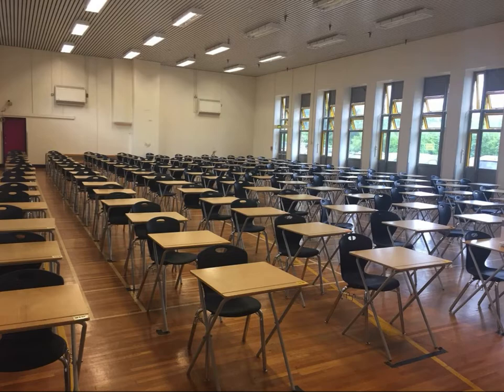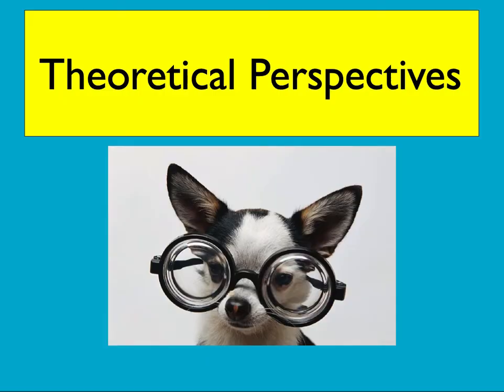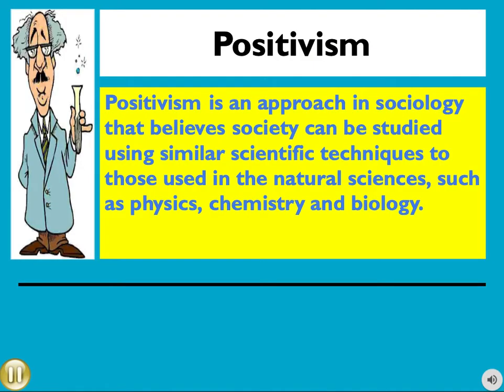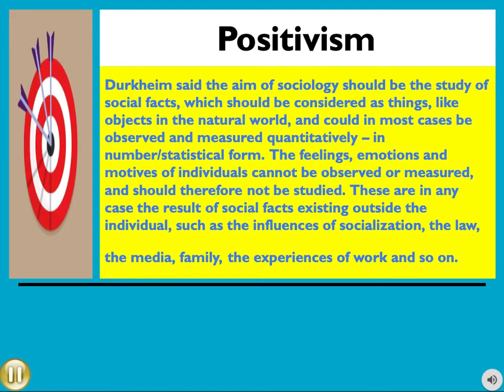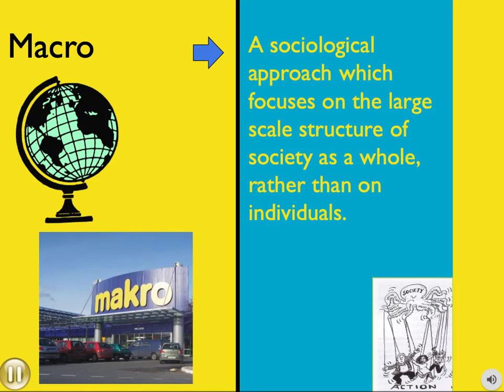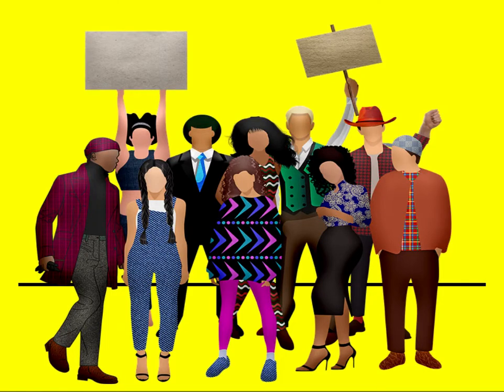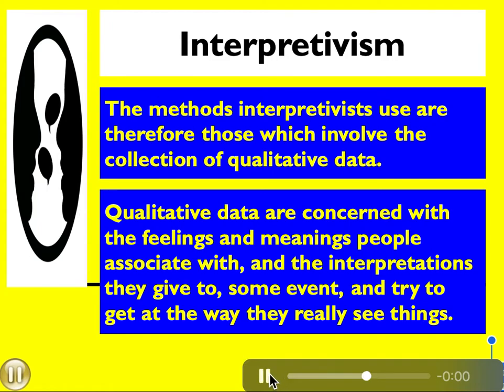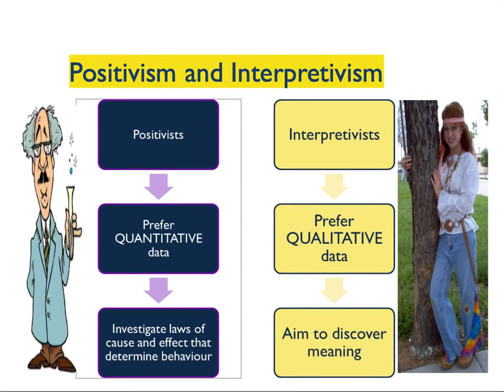Y1 Research Methods Introduction and Positivism and Interpretivism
An introduction to the two theoretical (or methodological) perspectives in Sociology: Positivism and Interpretivism